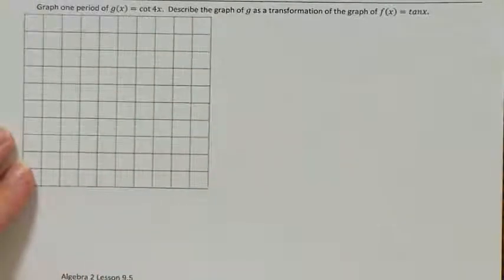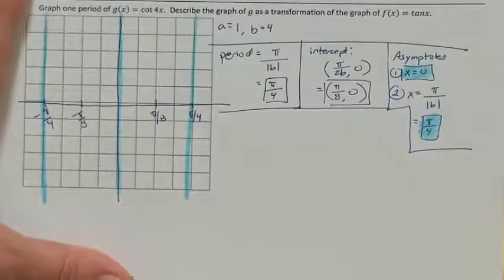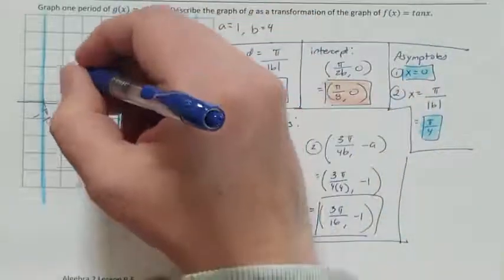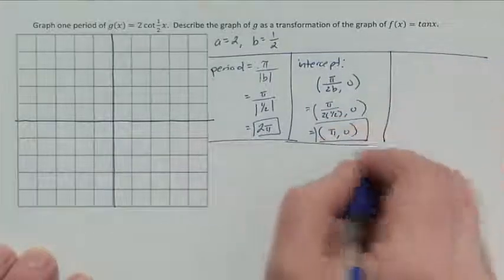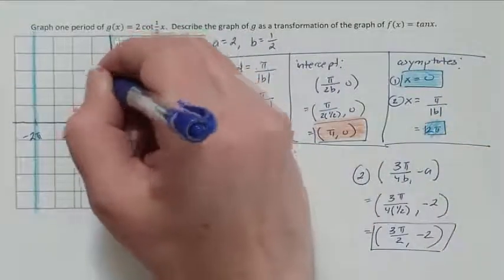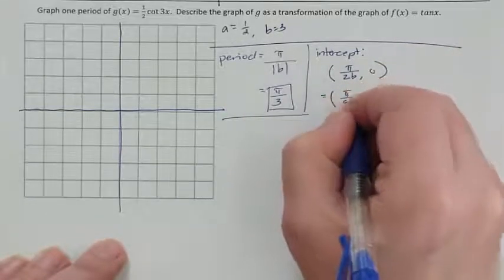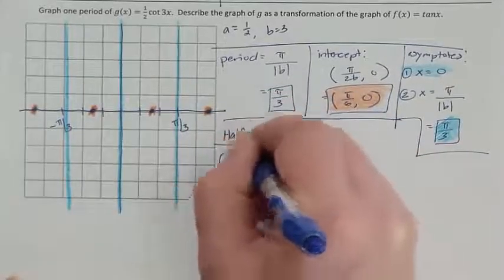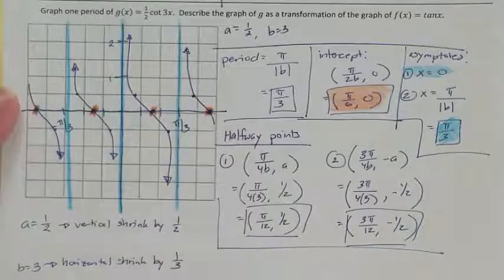Lesson 9.5 Graphing a Cotangent Function Independent Practice Answers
I can explore characteristics of and graphs tangent and cotangent functions.